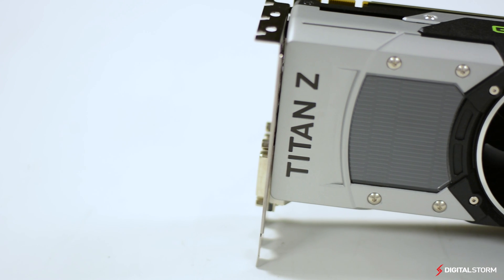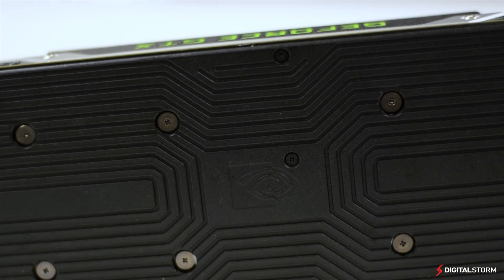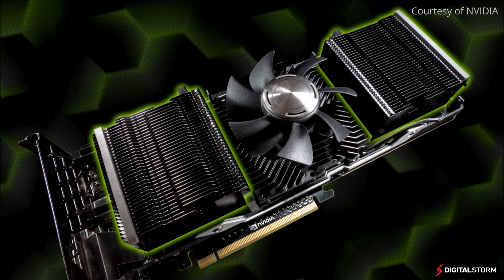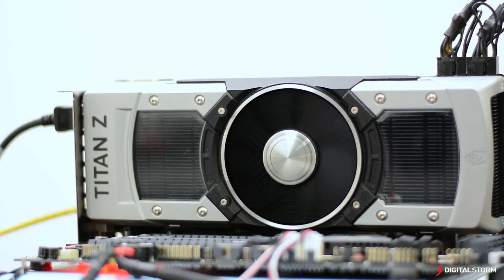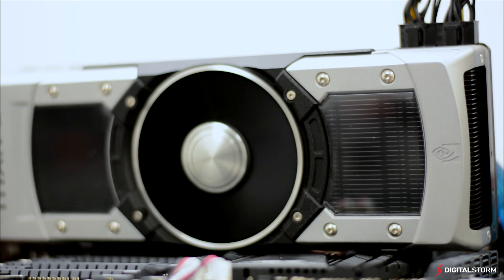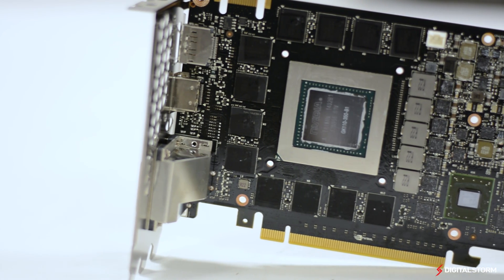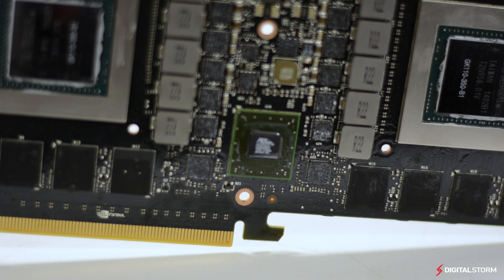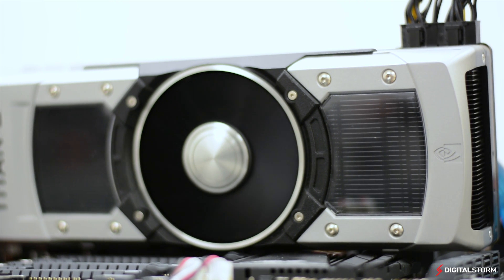NVIDIA GeForce GTX Titan Z Review and 4K Benchmarks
Called the "Ultimate Power" by NVIDIA, the new GeForce GTX Titan Z aims to take back the throne in the never-ending GPU war. With two fully unlocked GK110 GPUs, the GTX Titan Z comes in at a whopping $2,999 MSRP.